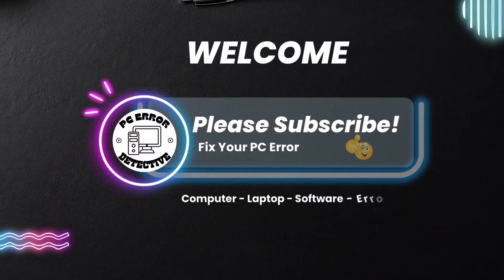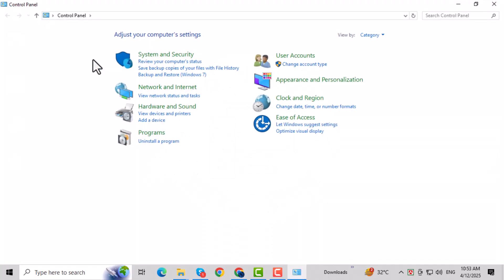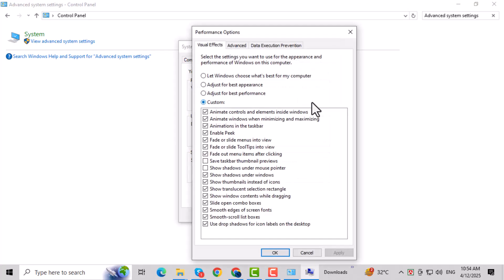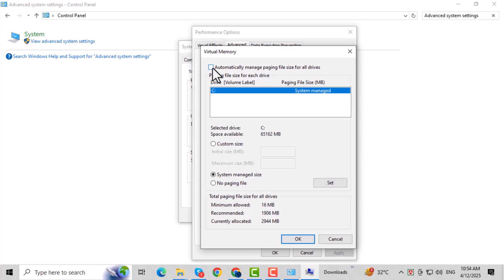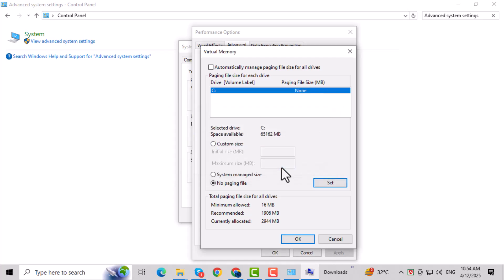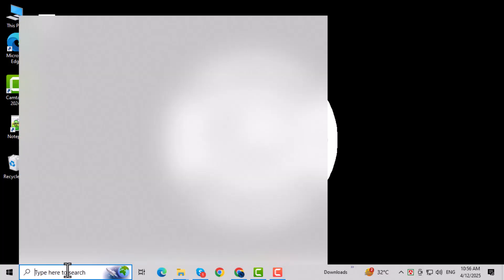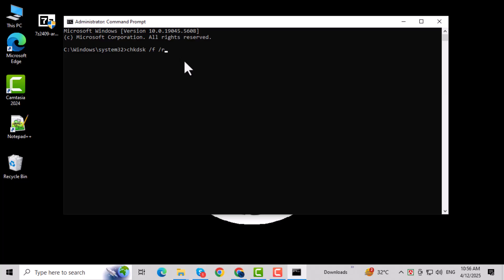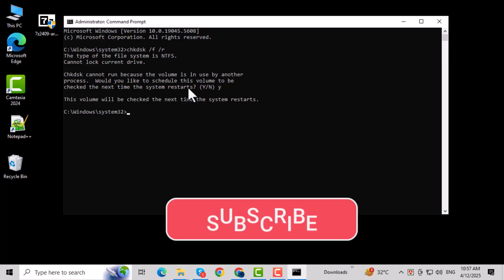How to Fix Kernel Data Inpage Error in Windows 10 - Step-by-Step Guide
How to Fix Kernel Data Inpage Error in Windows 10

The KERNEL DATA INPAGE ERROR is a common Blue Screen of Death issue that many Windows 10 users face. It usually appears due to memory or hard disk-related problems. This error can cause your computer to crash suddenly, leading to loss of work and frustration. Understanding the reasons behind this error can help prevent it in the future. This video explains what this error means, what triggers it, and how it affects your system. By watching, you’ll gain clarity on this system issue and how to approach fixing it the right way.

- How to fix kernel data inpage error Windows 10
- Kernel data inpage error blue screen fix
- Windows 10 BSOD kernel data inpage error
- Causes of kernel data inpage error in Windows
- Memory issue causing kernel data inpage error